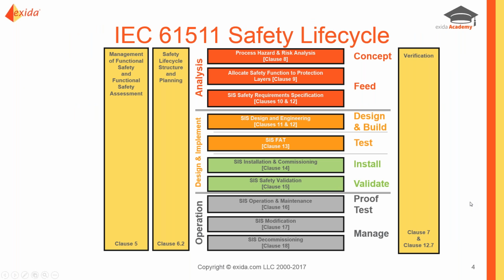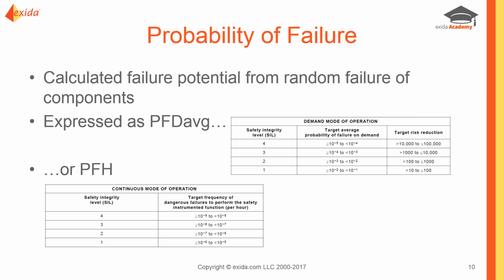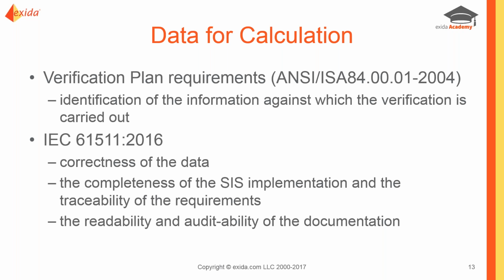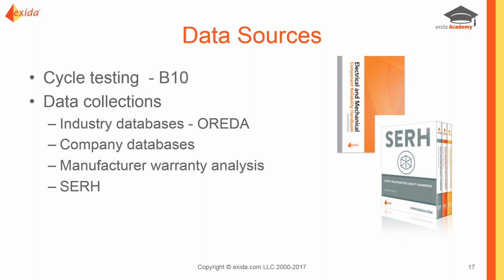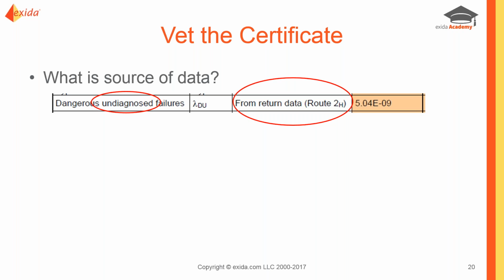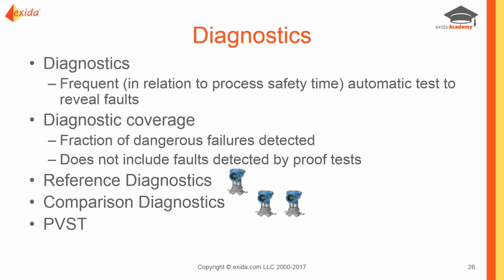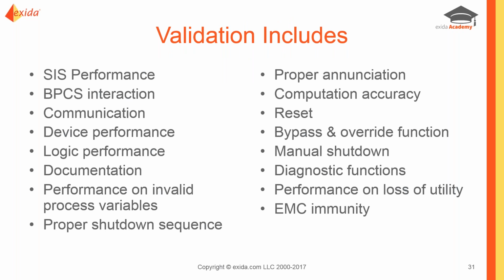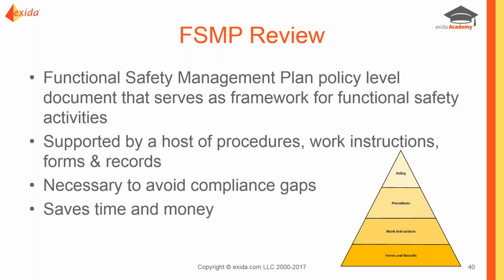Functional Safety Management Planning, Part 3 - Implementation, Operation and Beyond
This is the third in a series of three webinars on Functional Safety Management Planning. Part 3 focuses on verification, implementation and operation elements of the safety lifecycle. In part 2, lifecycle verification requirements are enumerated and an approach to implementation were suggested. Part 3 will highlight several challenges frequently experienced in verification and how these can affect the final validation. Tips to vet certificates and failure rate data are provided. Key requirements for the implementation and monitoring plan are given and supporting procedures are suggested. Finally, we will discuss requirements modification and decommissioning.